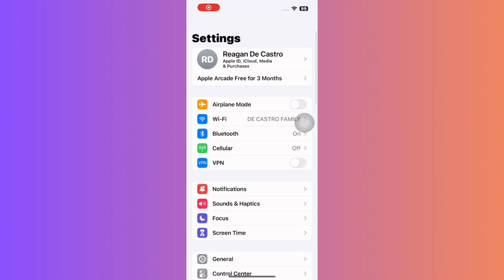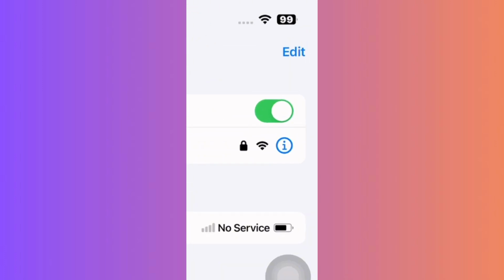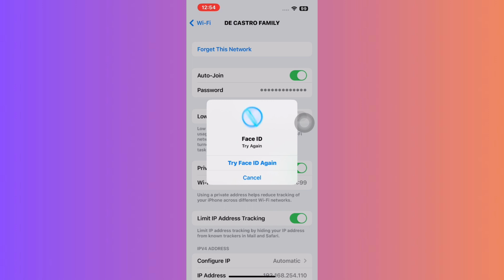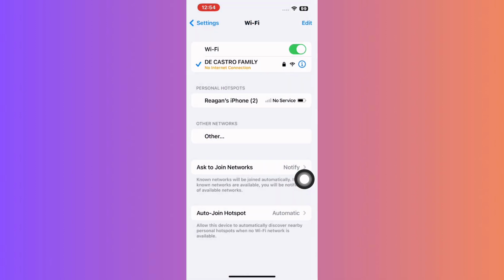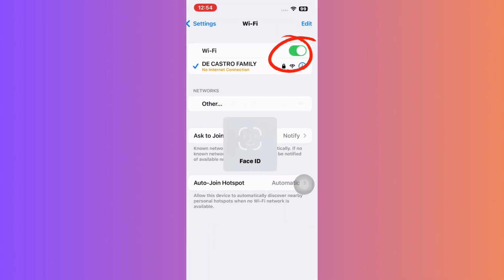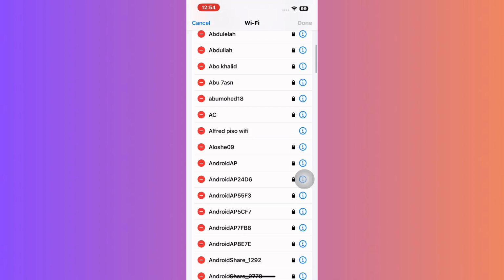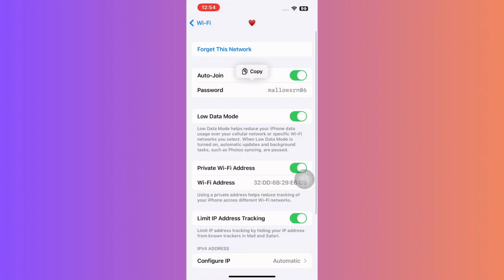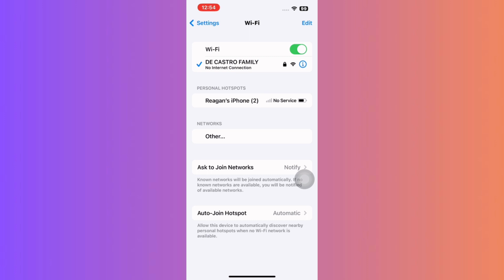How to See WiFi Password on Iphone when Connected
How to see and share WiFi password on Iphone when connected And When NOT Connected

In this video I'll show you how to see and share wifi password on iphone when connected. The method is very simple and clearly described in the video. Follow all of the steps & and view and copy wifi password on iphone

How to see WiFi password on Iphone